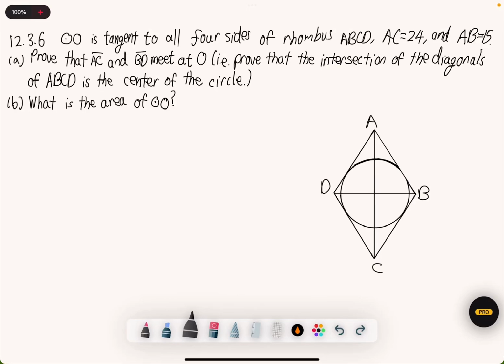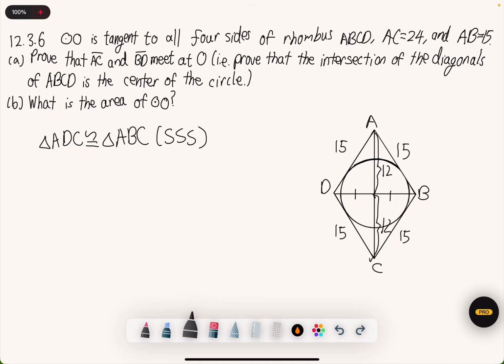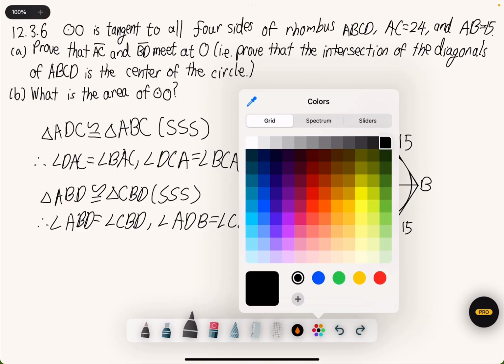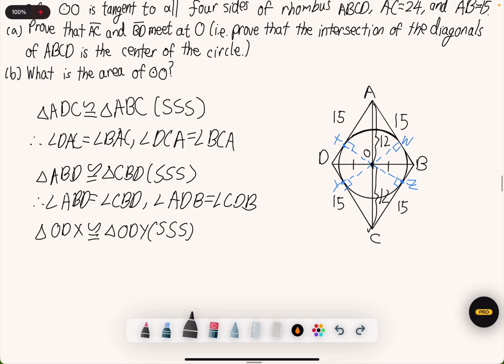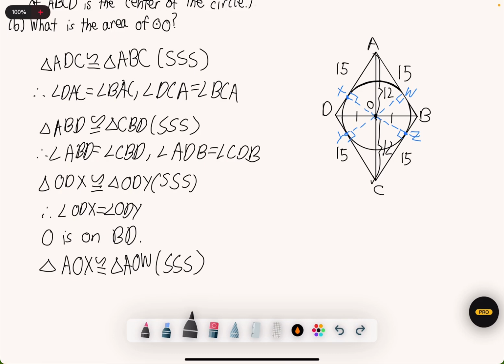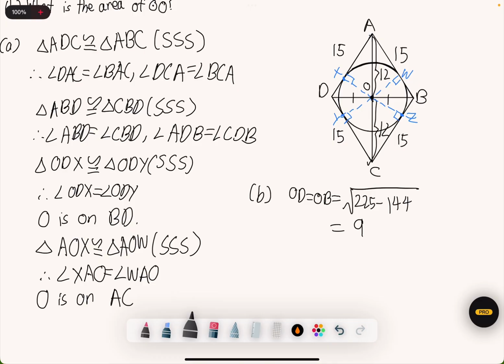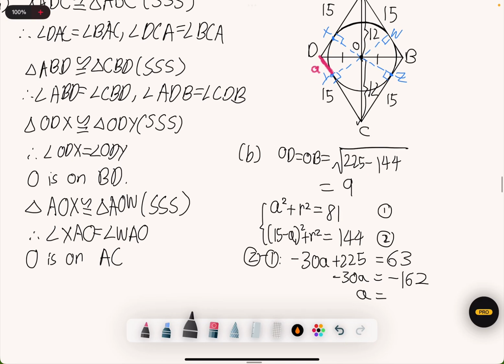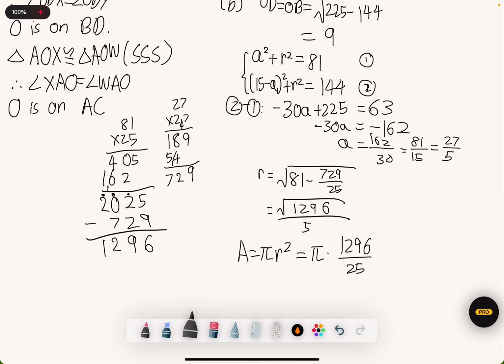AOPS Introduction to Geometry 12.3.6: I Was Stuck, Here’s How I Solved It!